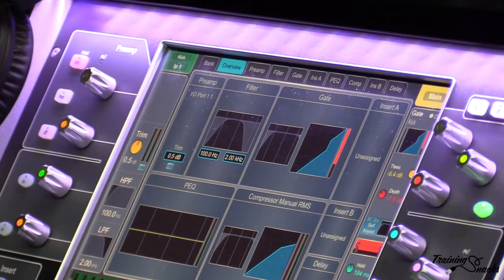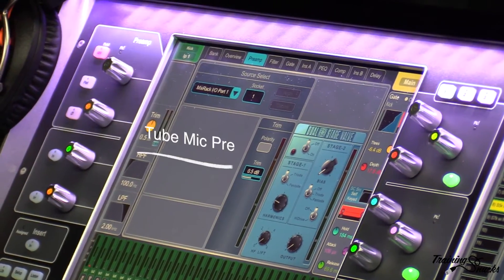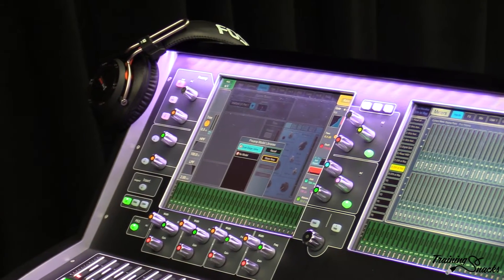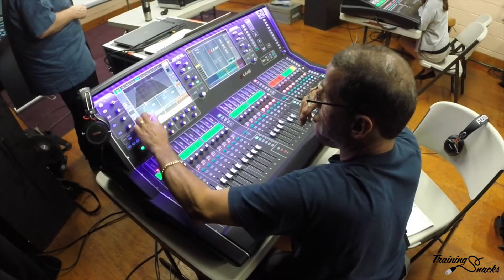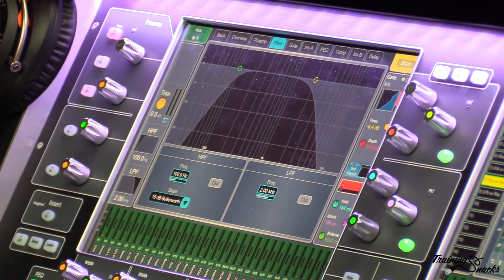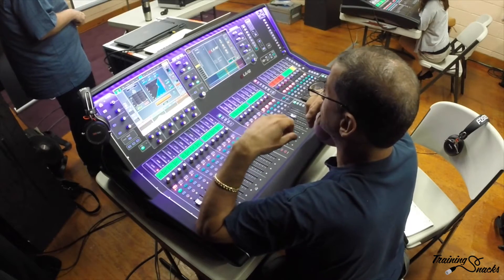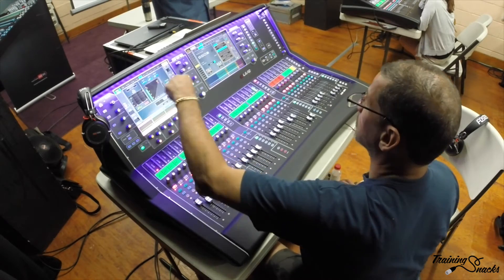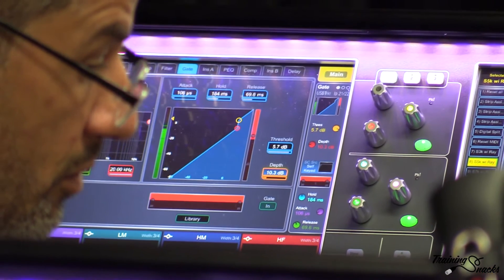Allen & Heath dLive - Touchscreen - Viewing the i/o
A quick view of the Allen & Heath dLive's amazing touch-screen display that allows you to easily set up your i/o for your needs.